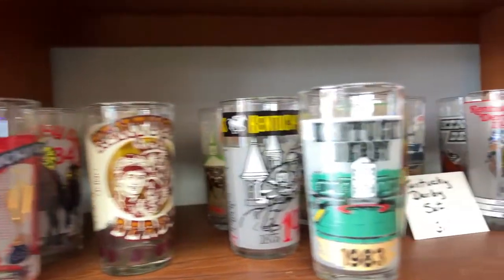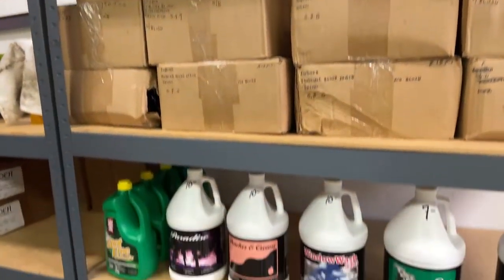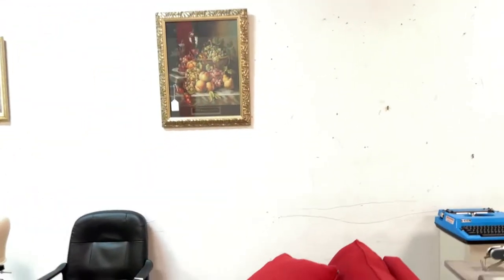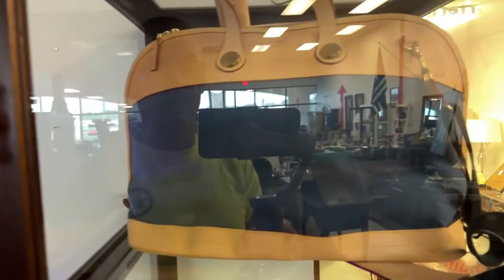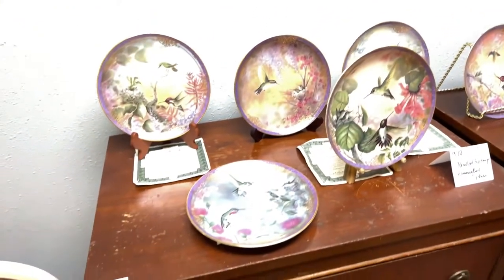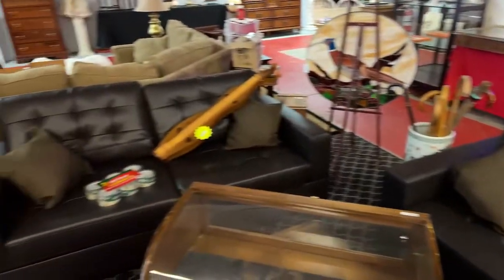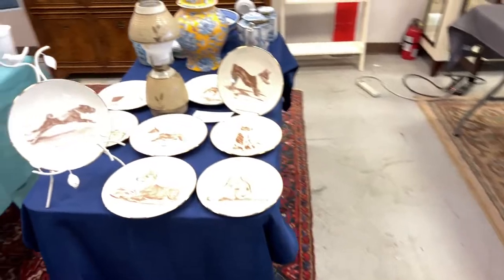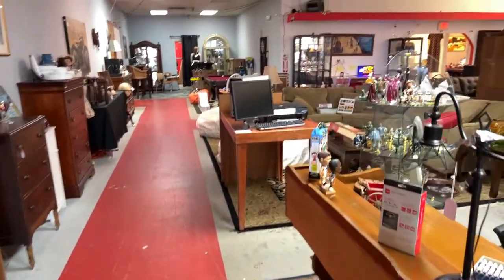Live auction Friday bronsteinauction.com